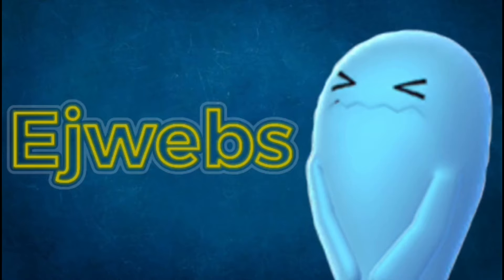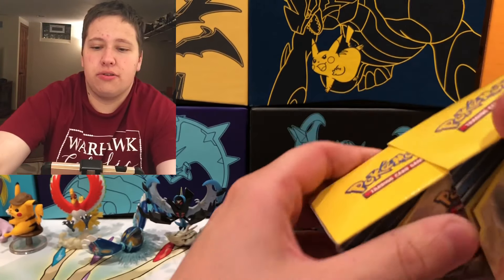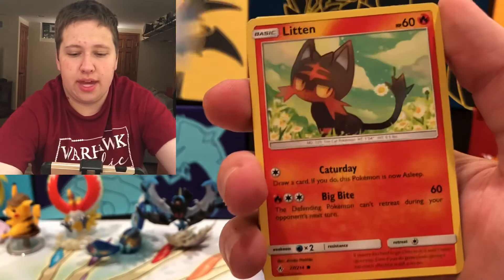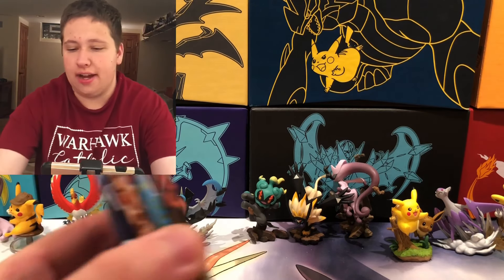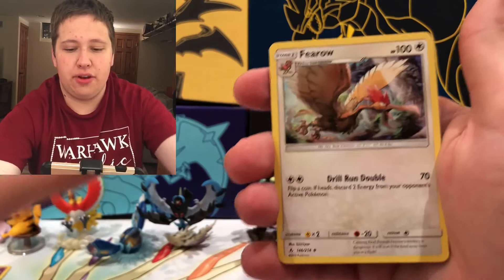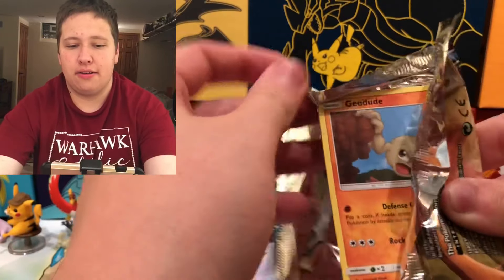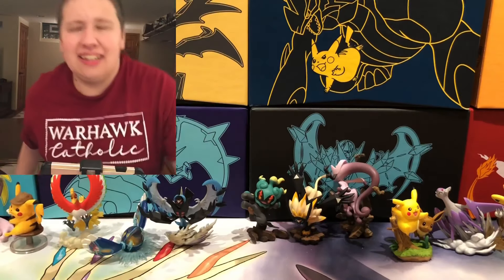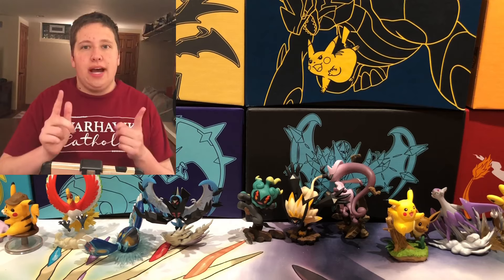(Full Art Pull!!!) OPENING A UNBROKEN BONDS BUILD AND BATTLE KIT!!!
Here I open a unbroken bonds build and battle kit. It comes with 4 packs, a mini deck to use for a prerelease, and a special promo card.